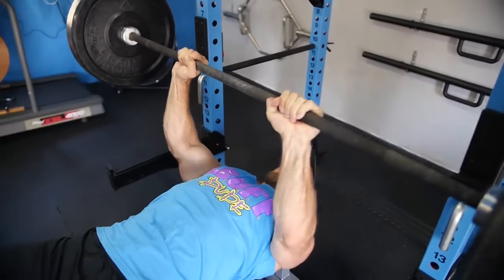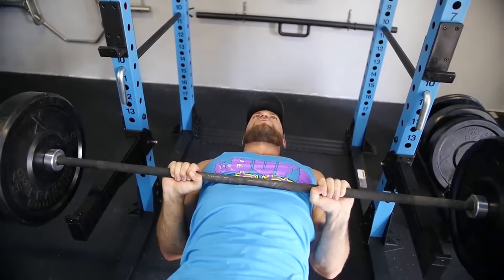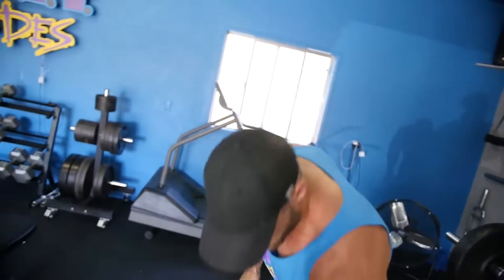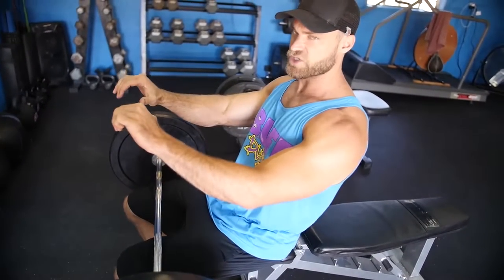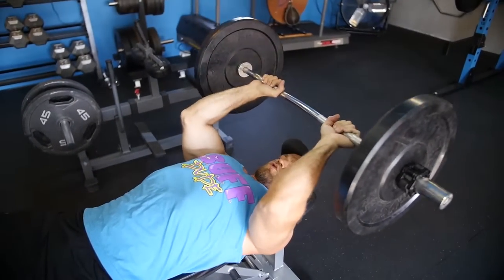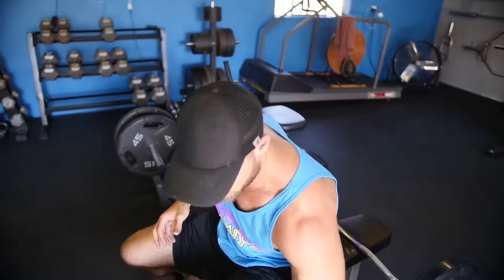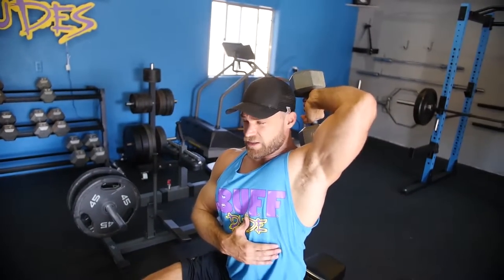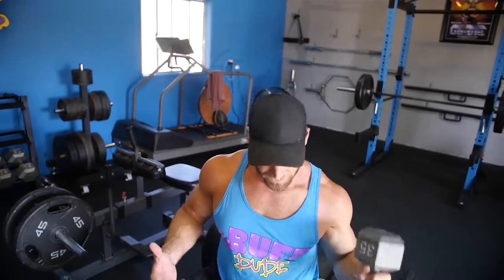3 Exercises for Maximum Tricep Development (Try These)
3 Exercises for Maximum Tricep Development (Try These)